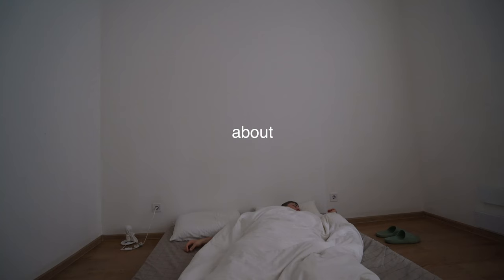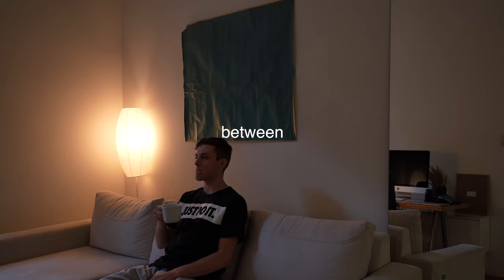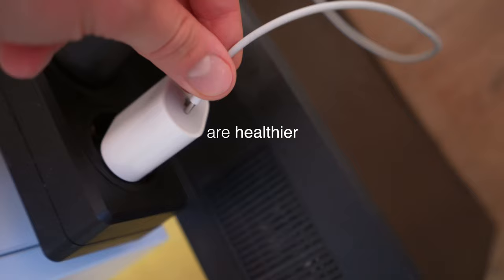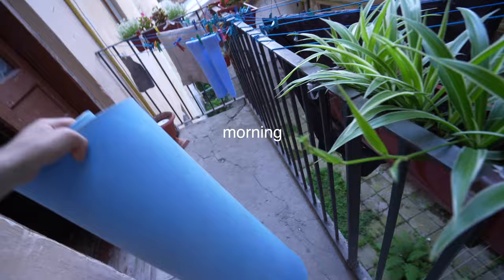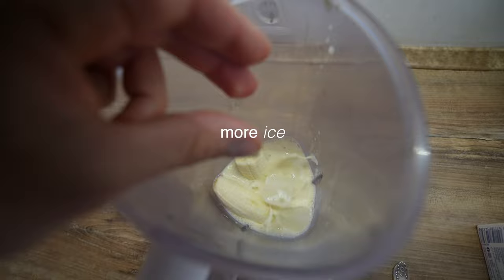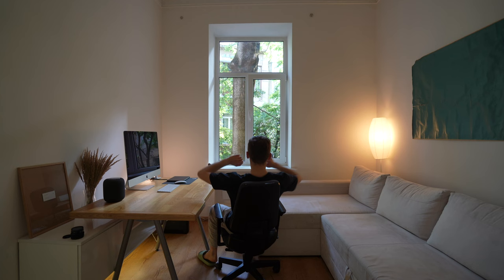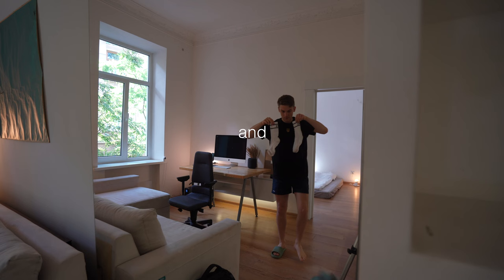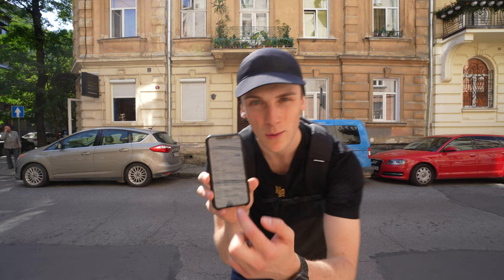Minimalism changed my life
Film you have watched or are going to watch is about one of my philosophies and styles of my life - minimalism. As a result of these practices, I manage to understand my true passions and, most importantly, get more quality time.

With the help of the basic concept of minimalism, I manage to remove from life all the things that do not bring value and joy, and thanks to this, get many benefits.

The conference was live on the 8th September and lasted a whole 24 hours and I happened to have the honor of being the last speaker to finish it.

And at the conference, I told about myself, my passion, and answered some questions.

Thank you @ChaosOfficial and Tom Grimes for the invitation and the opportunity to be involved in 24 Hours of Chaos

Also, I'd like to say thank you for @casey for the training I went  through in the Studio (studio.com) earlier this year!

What was the conference about?
24 Hours of Chaos is back for a third year in a row! This is series of 12 back-to-back online shows, uniting 3D artists and designers from around the world working in#arc viz, VFX, animation , gaming , products design, and more.

*I took this info from Chaos YouTube

Follow Chaos on YouTube to get useful tutorials and the latest updates from Chaos